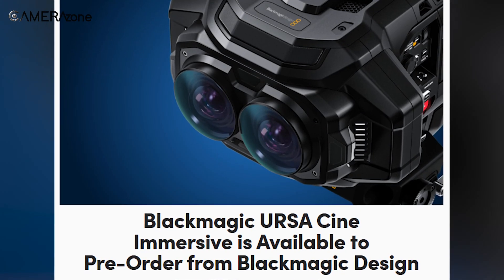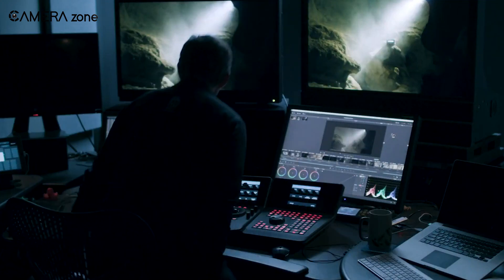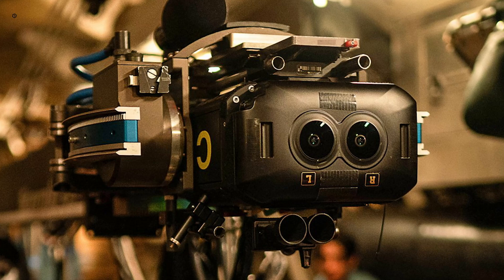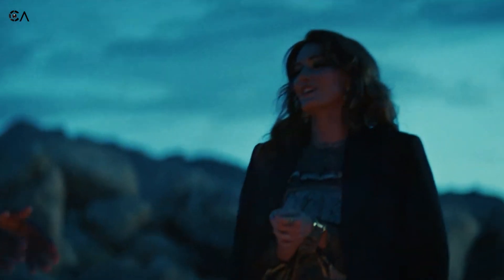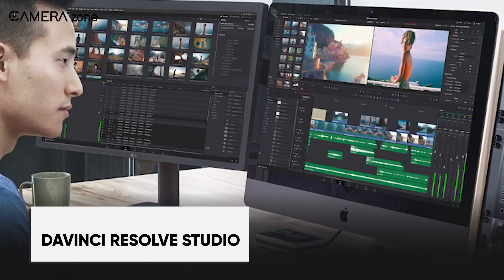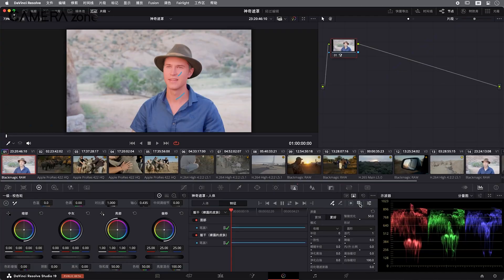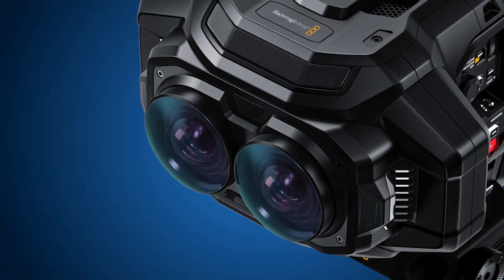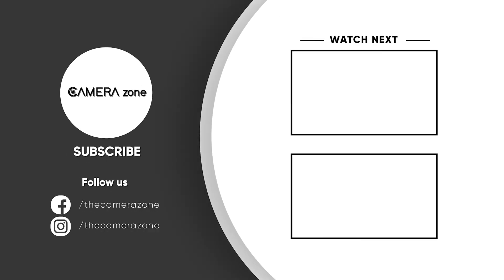Apple & Blackmagic Partnership - World's 1st Dual 12K Lens Camera!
Blackmagic Design and Apple have partnered to create the world’s first dual 12K lens camera system, the Blackmagic URSA Cine Immersive, designed specifically for capturing Apple Immersive Video for the Apple Vision Pro. Featuring dual 58.7MP sensors delivering stereoscopic 3D 8K footage per eye at up to 90fps, 16 stops of dynamic range, and advanced color science, this camera system aims to revolutionize immersive filmmaking. It integrates tightly with an updated DaVinci Resolve Studio for seamless editing and color grading of immersive content, providing filmmakers with a complete end-to-end workflow for next-generation spatial video experiences. The URSA Cine Immersive is expected to launch in early 2025, marking a major leap in cinematic technology through this innovative Apple-Blackmagic collaboration.

***Intro, Outro & Animation Credit: 10.Studio